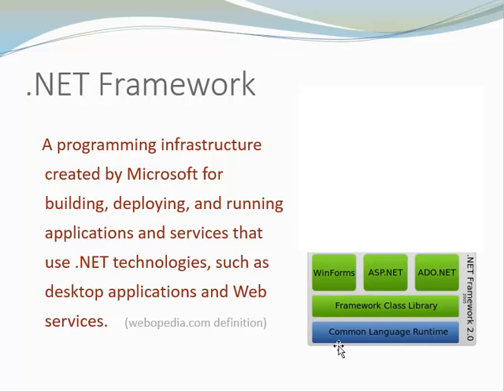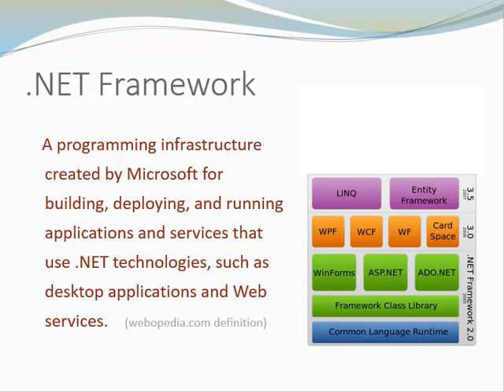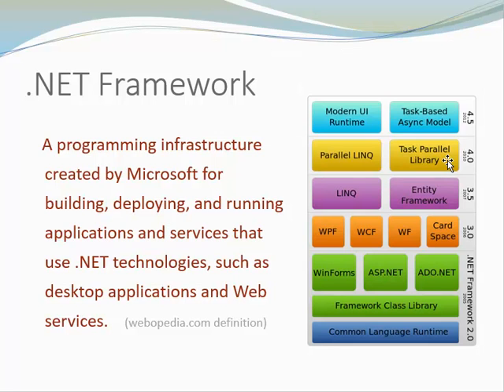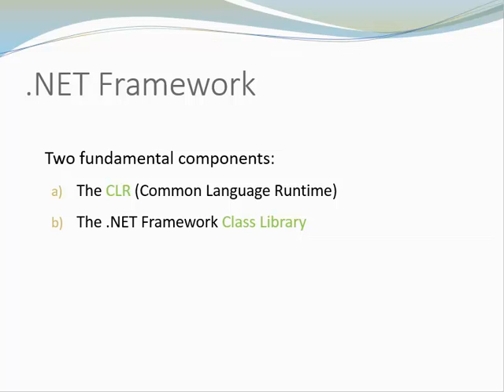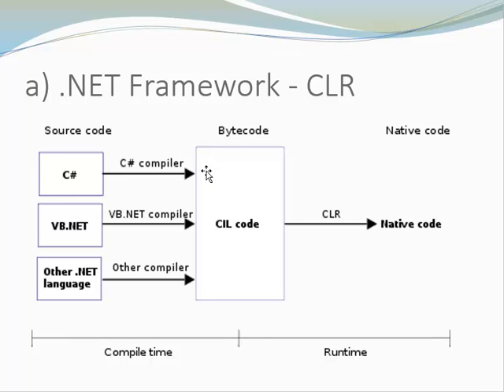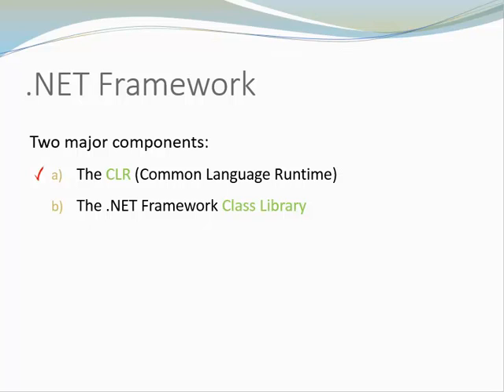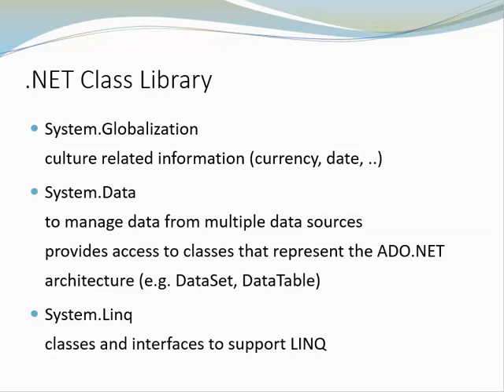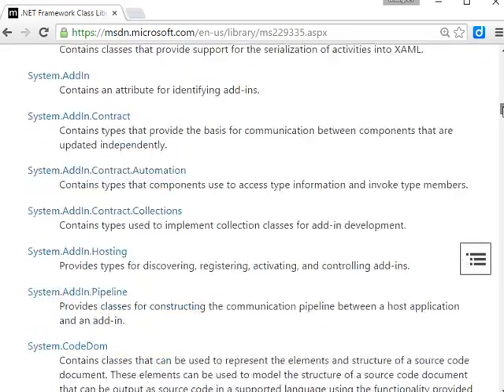Intro to .NET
Brief introduction to .NET